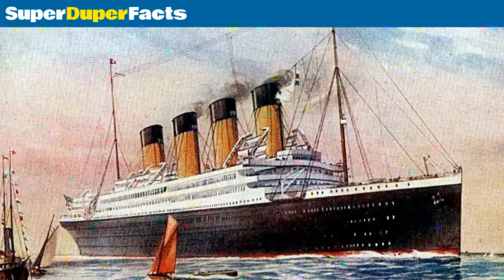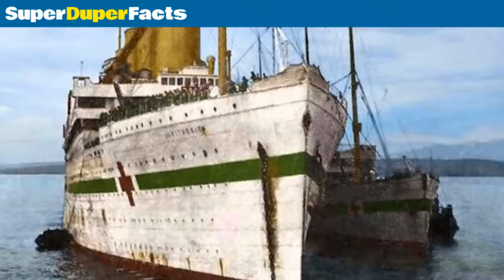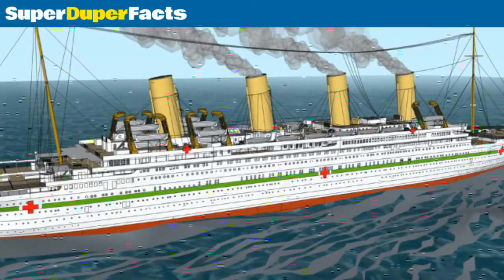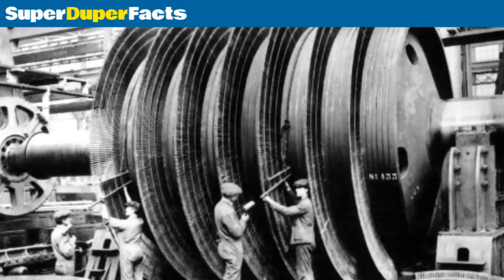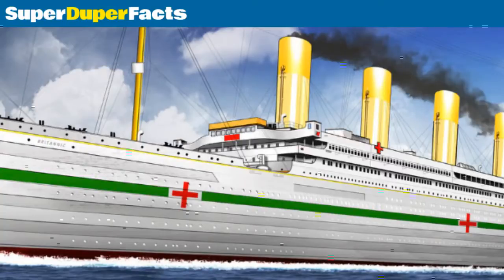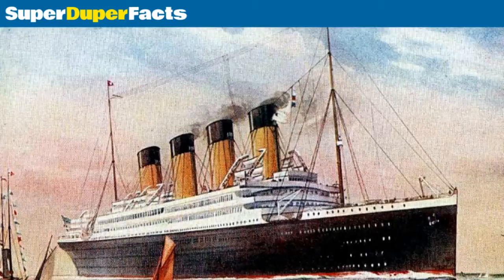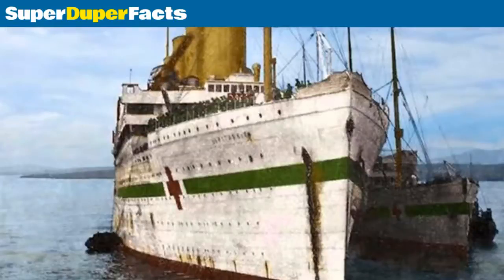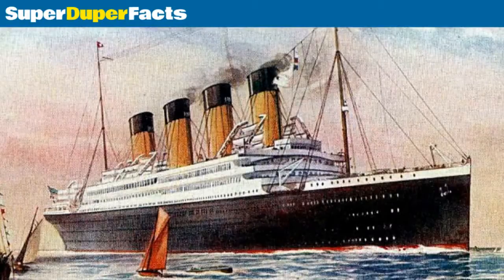HMHS BRITANNIC Facts Amazing Things You Never Knew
The actual engineering facts of the RMS Titanic, it's twin sister ship the RMS Olympia, and the HHMS Britannic. Bill the Engineer guy goes over the construction .

There are over 3 million shipwrecks sitting on the ocean bottom. Sunken after an accident, due to unfavorable weather conditions or war, some of them have .